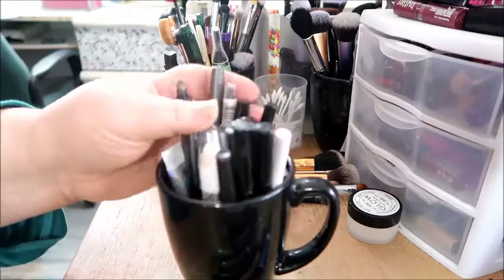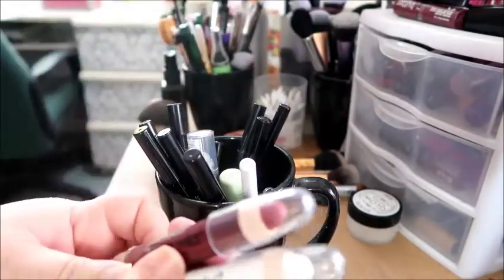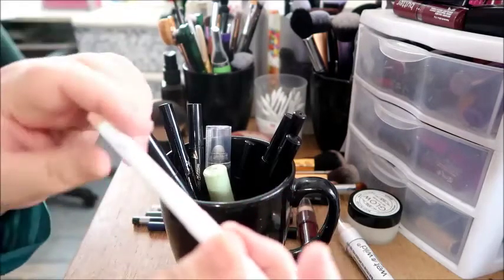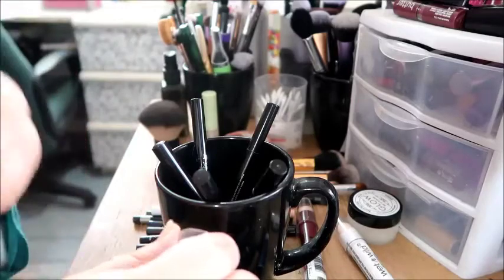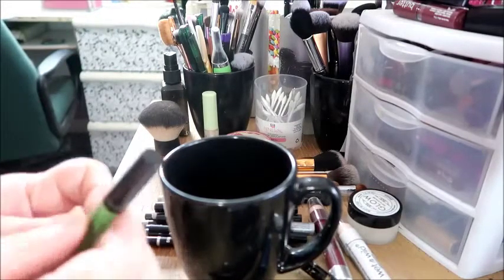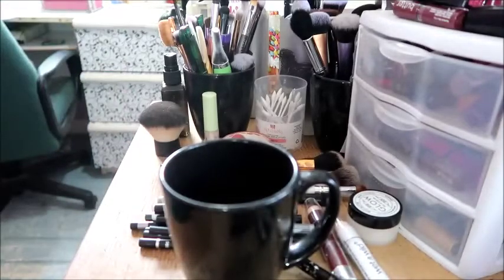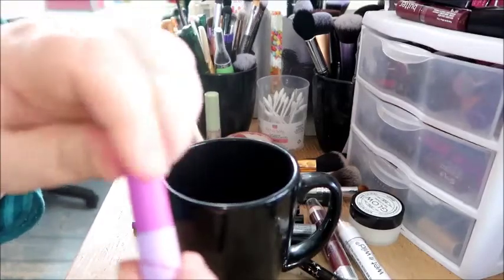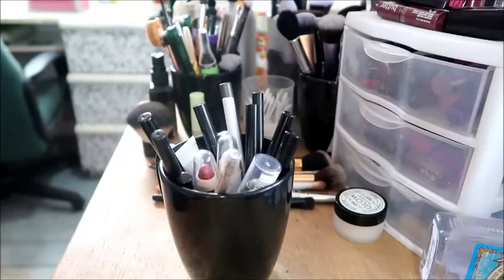Eyeliner and Mascara Declutter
Decluttering my Eyeliner and Mascara

send me some mail!